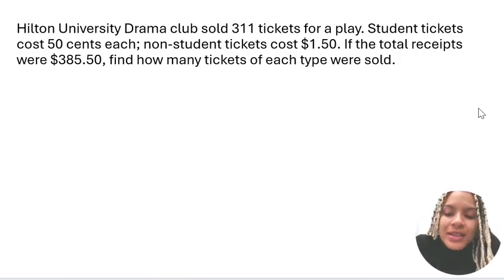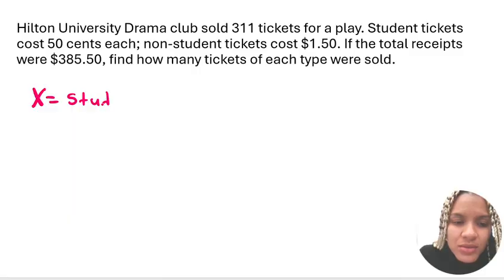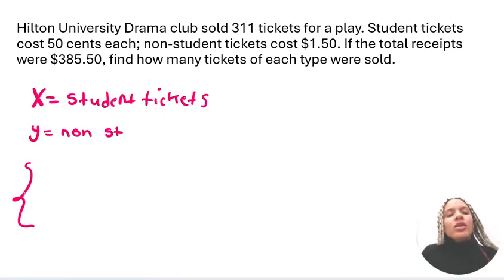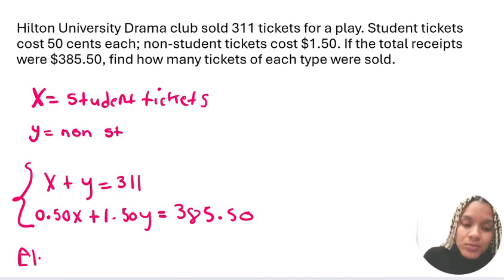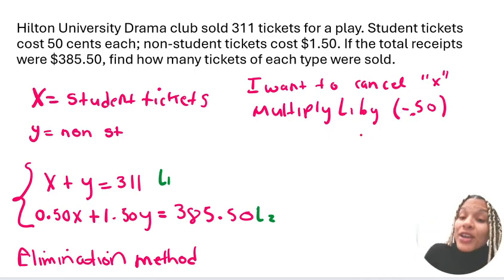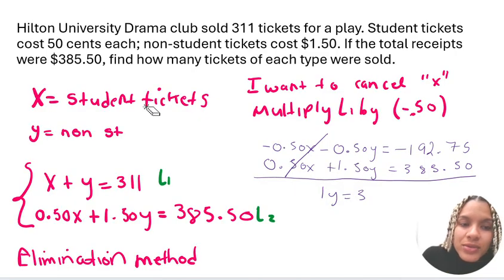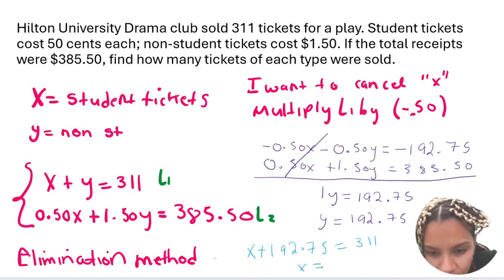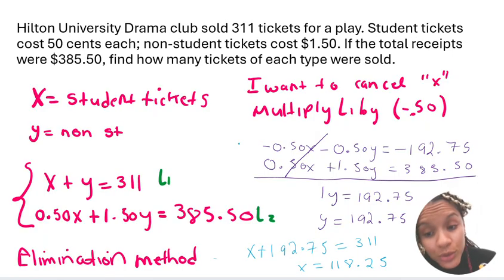System Of Equations Applications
System Of Equations Applications Student Tickets vs  Non Student solve using Elimination Method